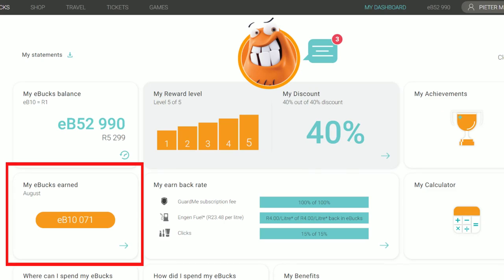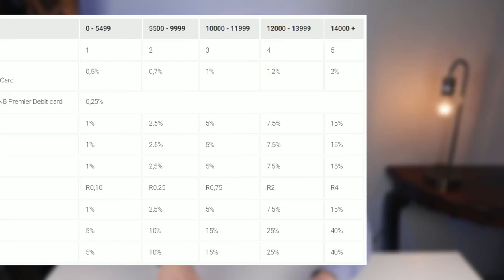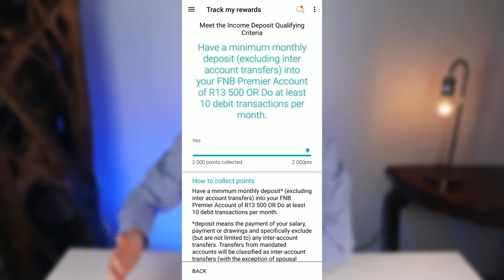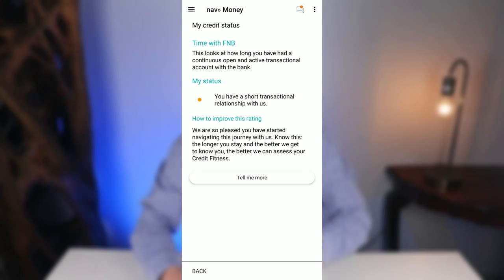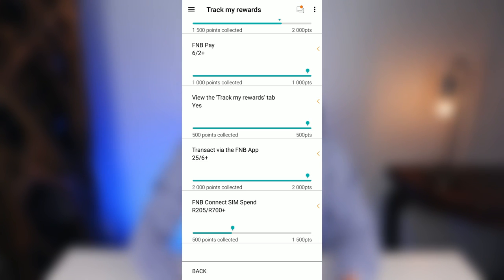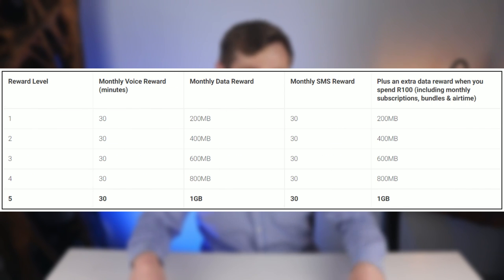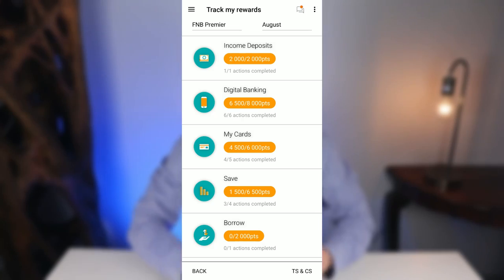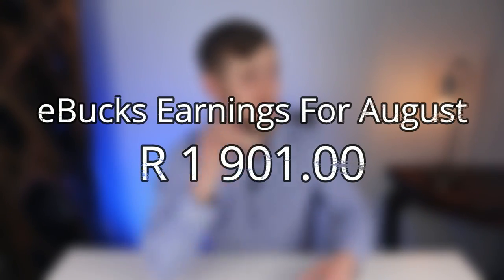The ULTIMATE Guide To Making R1000+ pm With FNB's eBucks!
📆 Check Out My Service Offering As A Fee-Based, Independent, Lifestyle Financial Planner

In the month of August, I made R 1 075, and my wife made R 826 off of FNB’s eBucks rewards programme, bringing my total eBucks balance for the year to R 5 299 and my wife’s to R 2 244. And in today’s video, I will show you guys exactly how we did this and how you can do the same!

eBucks is the rewards programme that FNB offers to its customers. It is one of the most advanced, innovative and intuitive rewards programmes in the world, being ranked first for its use of technology, and FNB as a bank is also a leading pioneer in the finance industry by recently winning awards for being both the Best Consumer Digital Bank in South Africa as well as having the Best Banking App in Africa.

eBucks has been around for more than 20 years and has paid out over R 17 billion in rewards to FNB and RMB Private bank customers since its inception in the year 2000! As you can see, this is a force to be reckoned with! And although the rewards are plentiful, you will need to understand how the eBucks system works so that you can play their game strategically and milk the system dry, like us.

YouTube Chapters:

00:00 Introductions
00:26 What is eBucks?
01:24 How Does eBucks Work?
02:38 How To Reach Level 5 on eBucks

My name is Dr. Pieter Marx de Villiers, and I'm a Veterinarian turned Financial Advisor from South Africa who aims to retire by the age of 35. Follow me in my journey towards Financial Freedom in (hopefully) just 10 years! :)

This channel will help you achieve your Personal Financial Goals through the things I’ve learned and researched to improve my own Financial Health.

Lekker!

Whilst I am a Registered Financial Advisor under the FSCA as of June 2023, the content on this YouTube Channel and all of my other Social Media Platforms are for Educational Purposes only and should not be taken for Financial Advice. You and only you are responsible for your financial decisions and must therefore conduct your own research and seek the advice of a licensed Financial Advisor where necessary.